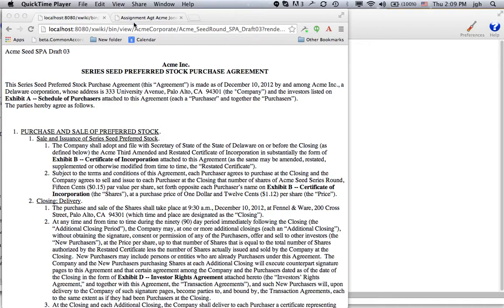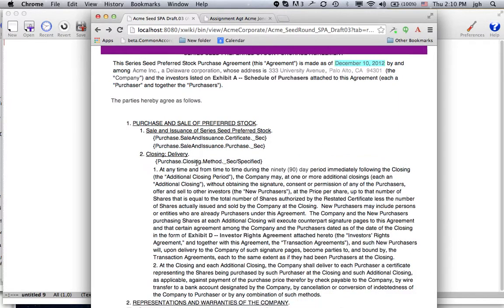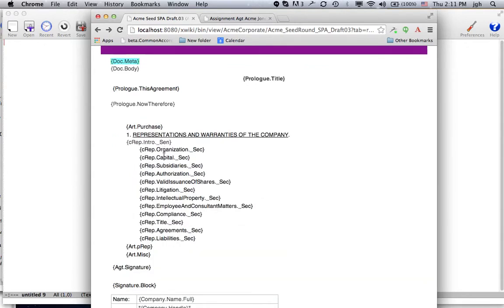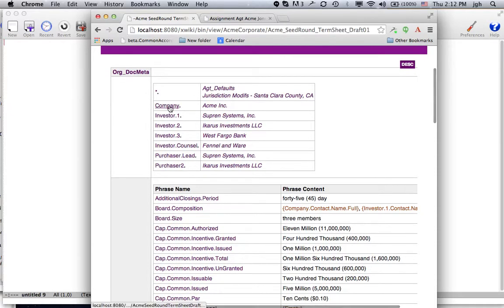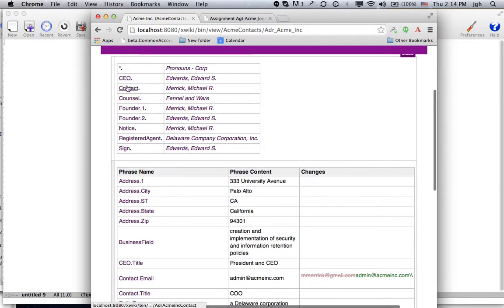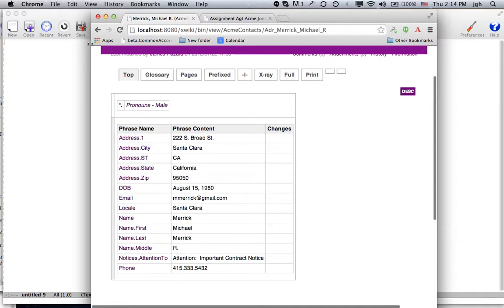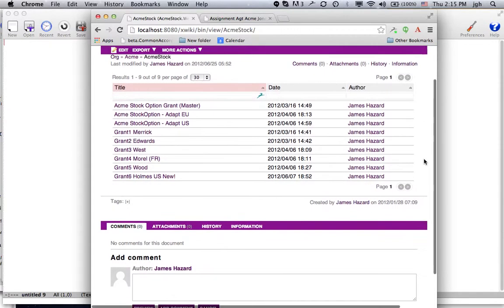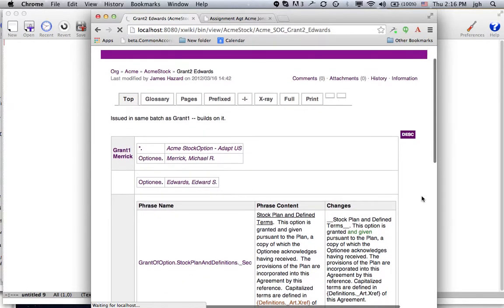CommonAccord Demo - Seed Investment and Stock Options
Making documents with lists and references.